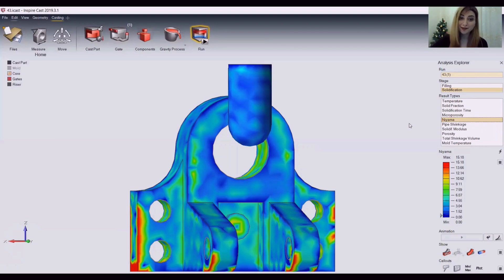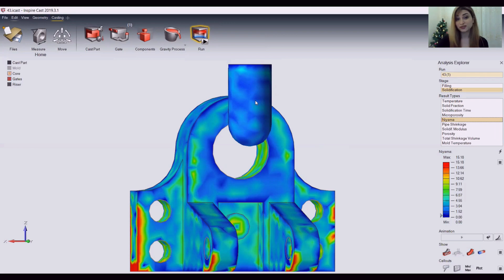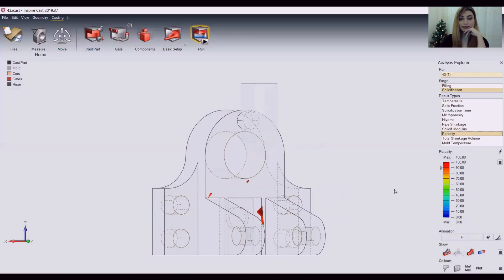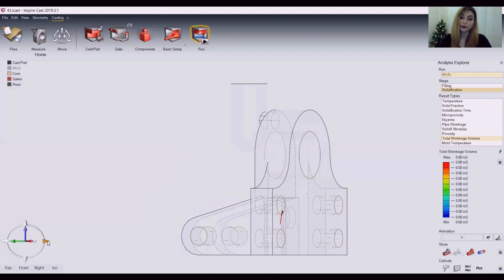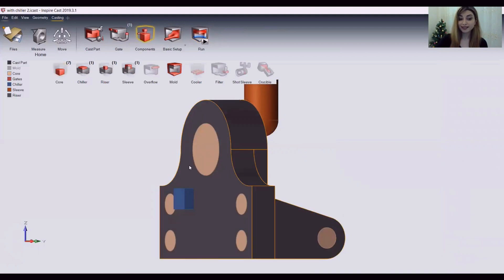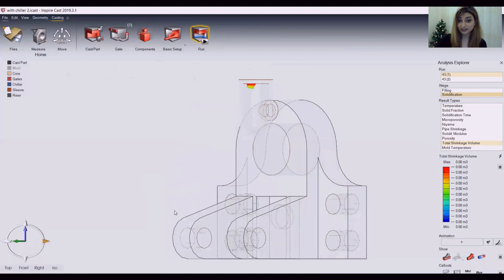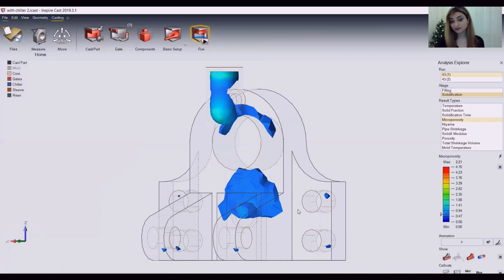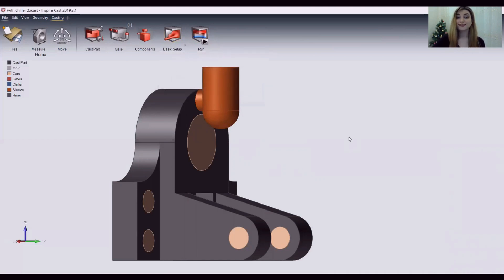Casting Simulation with Altair Inspire cast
A step by step process of casting a steel part using the Altair Inspire Cast software. Simulations are revolutionizing experimental efficiency in every aspect of the academic and industrial worlds!
- Maryam Mansoor